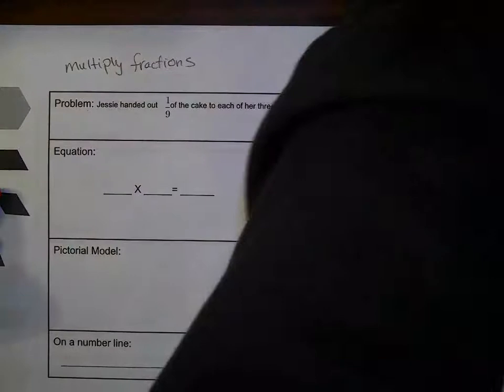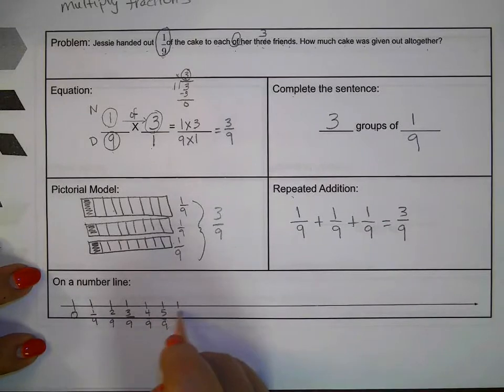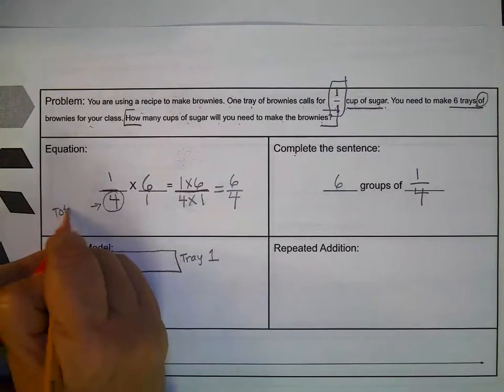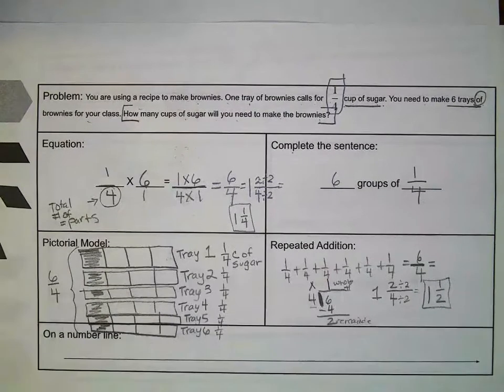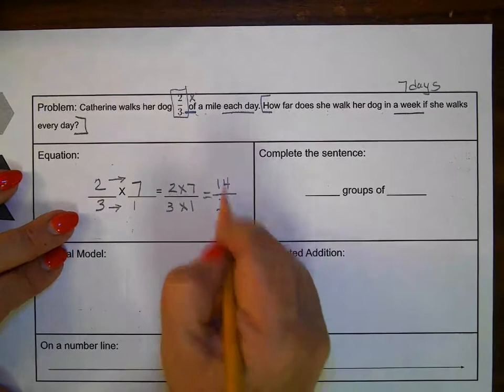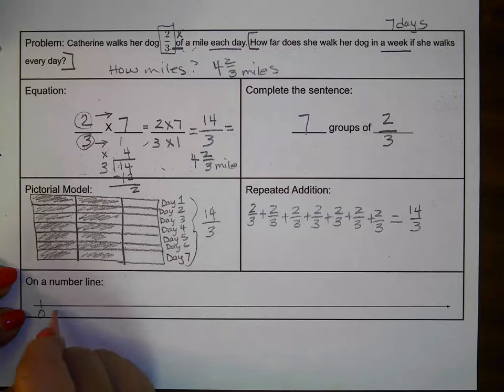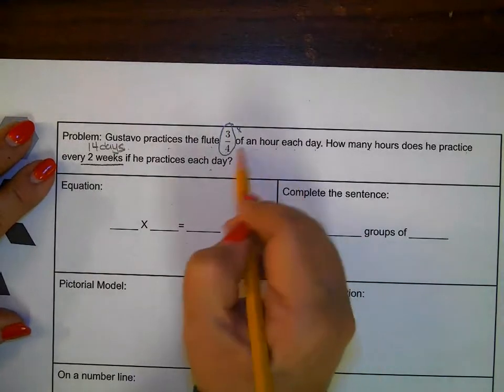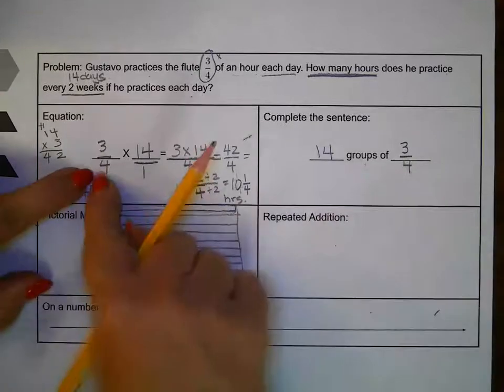Wednesday Homework Feb 23, 2022 5:13 PM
Multiply fractions with whole number.